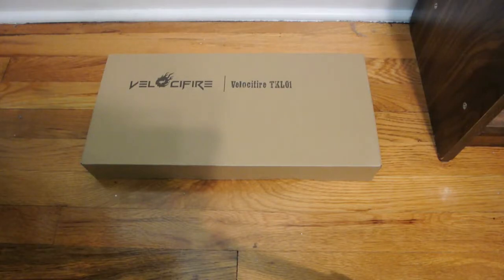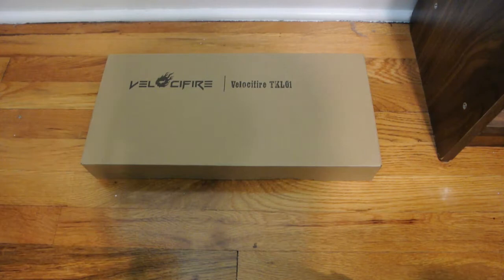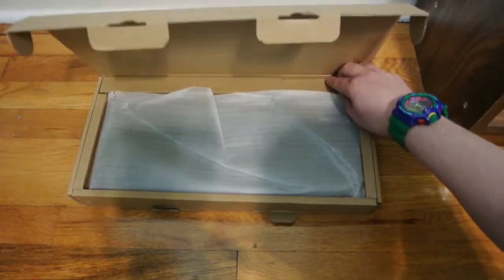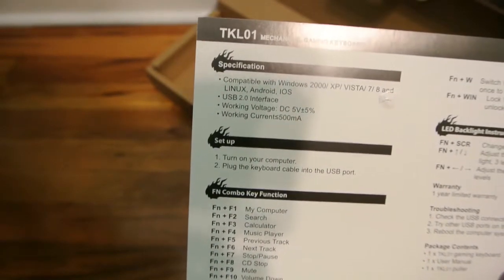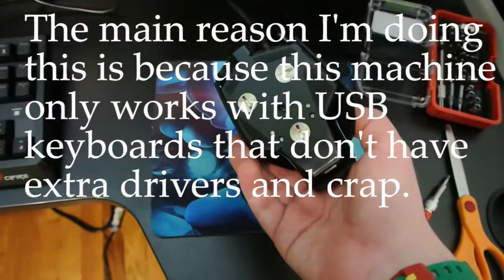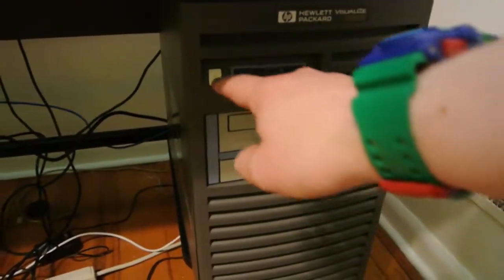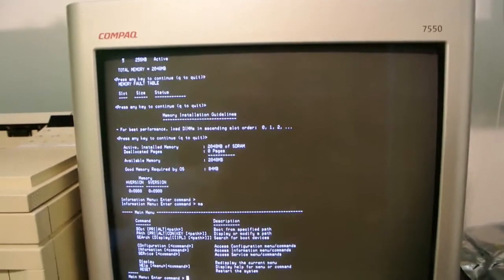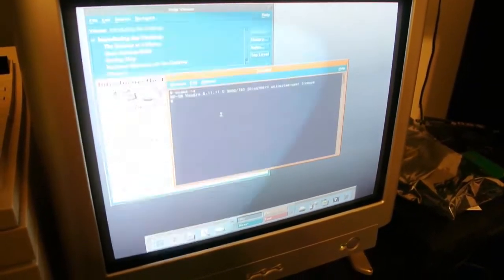Velocifire TKL01 Review: The $30 Mechanical Keyboard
(I get paid with this link thanks)

Want a brand new mechanical keyboard for the low low price of $30? Try the Velocifire TKL01 keyboard, it's great.